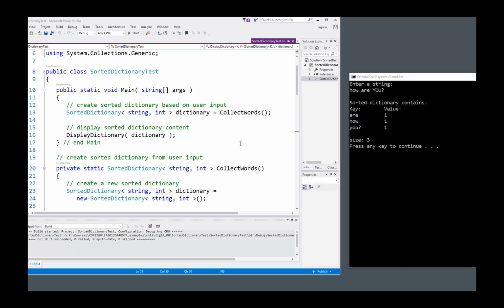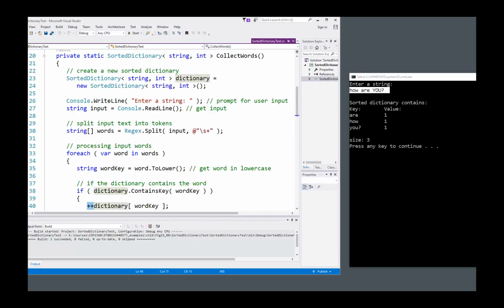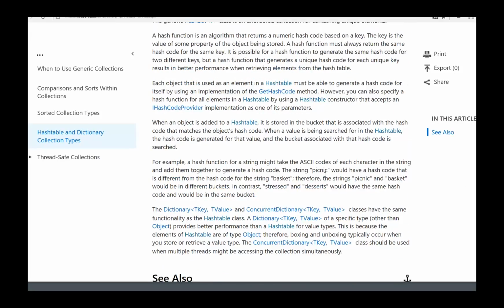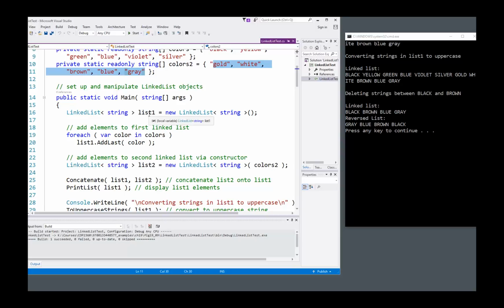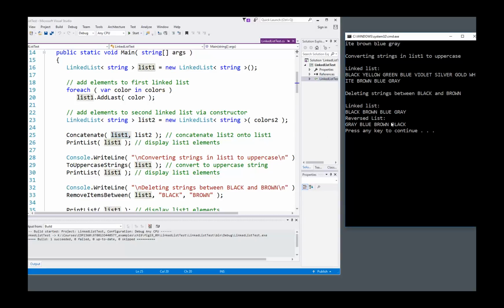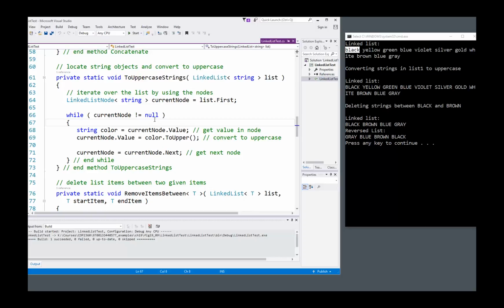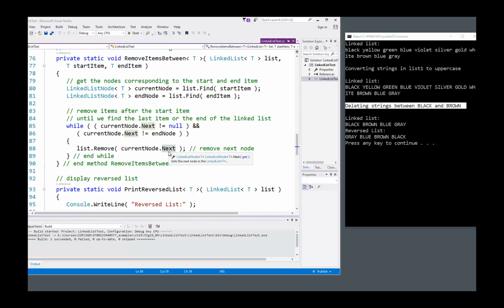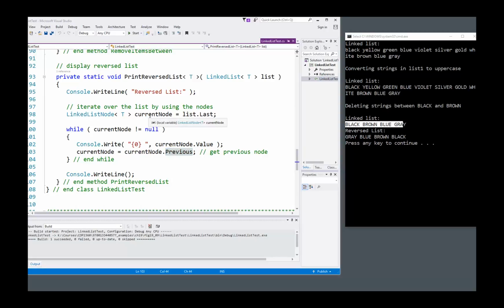Chapter19 e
Done

Uploading 14%

About 49 seconds remaining.

Your video is still uploading. Please keep this page open until it's done.
Basic info

Translations

Advanced settings